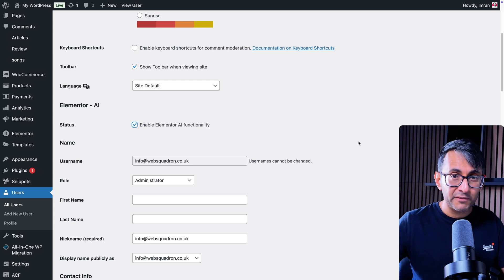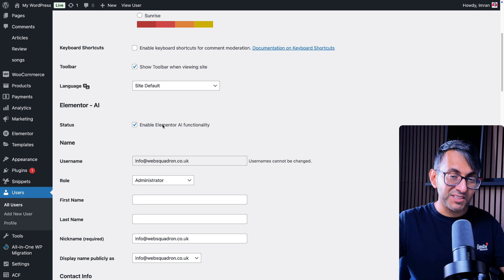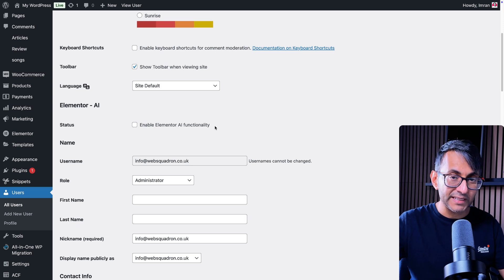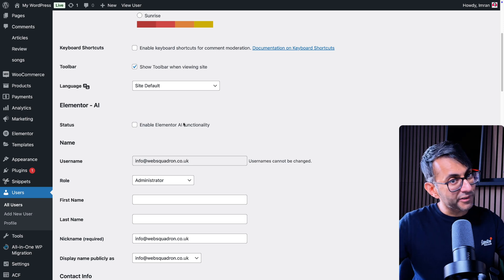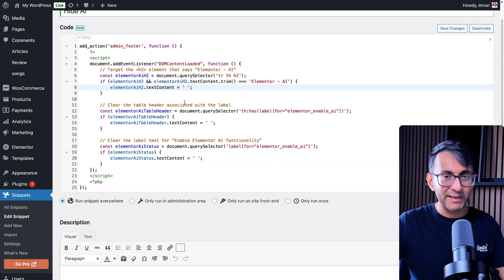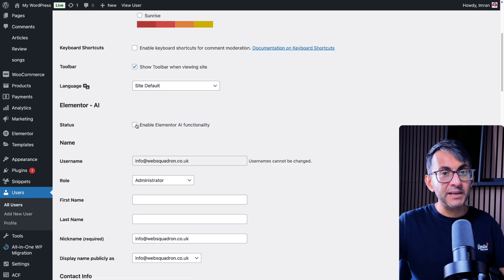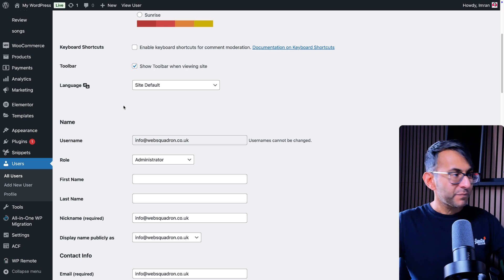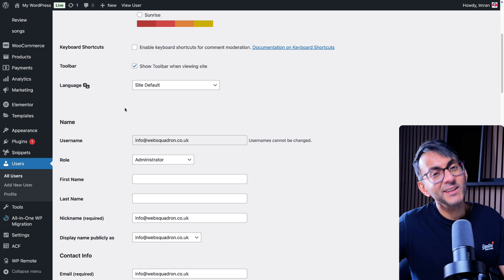Hide Elementor's AI Setting from the User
This Code Snippet hides it from view inside the User Screens.

PS - it is free to sign up and use the Code Snippets Cloud to get the code.